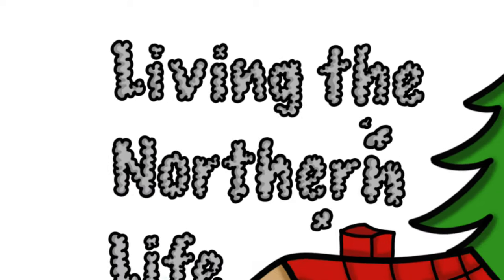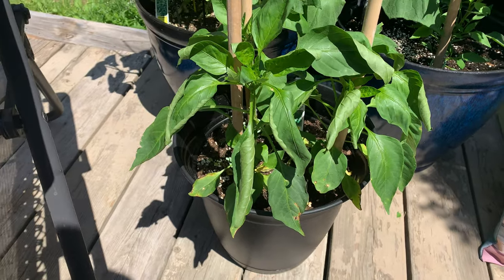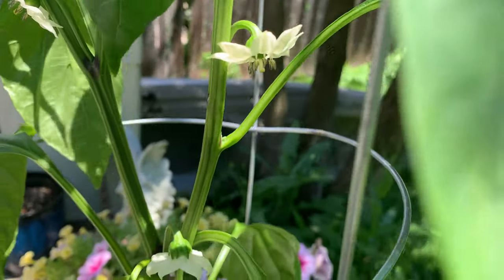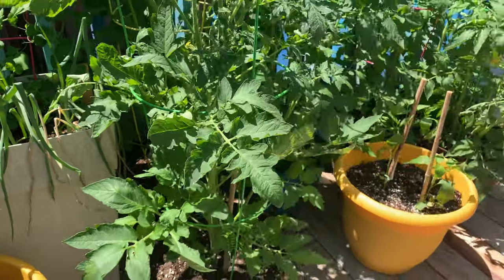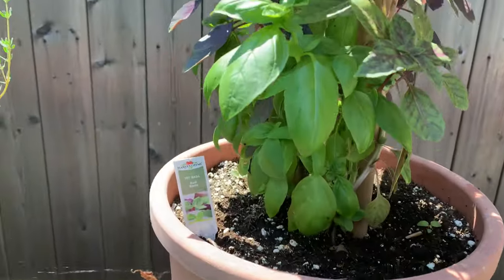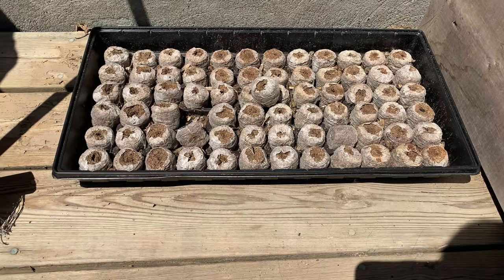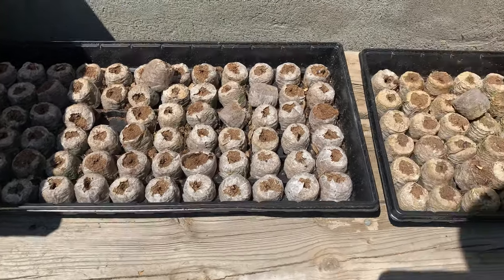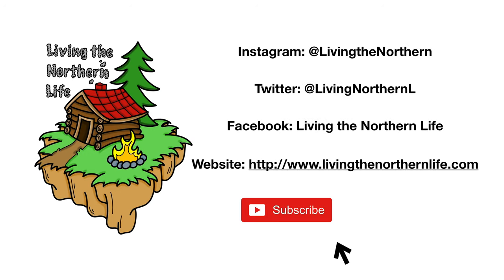Garden Update From July 2, 2020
Happy Independence Day to all who are celebrating it!
Just a short little garden update as it has been several weeks and I have been getting some questions about an update.
This is from July 2, 2020 and all the plants seem to be doing very well.
An extremely sad note that the chipmunks/squirrels destroyed my sugar maple trees and ate all the seeds.
Hopefully the new rubber snakes I bought will help keep the little critters away from the rest of the garden.

I normally do all my recording with my iPhone but my trupod doesn't have a way to mount a cold shoe so I found the Ulanzi ST-02S and it just mounts to my current tripod

Books
Learn to Timber Frame

Tools
Swanson Tool SO107 12-Inch Speed Square